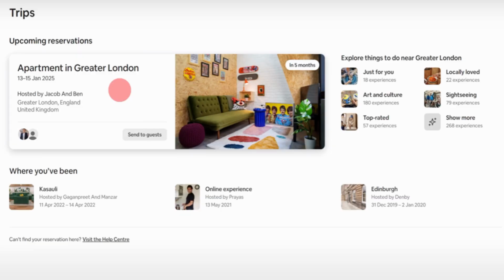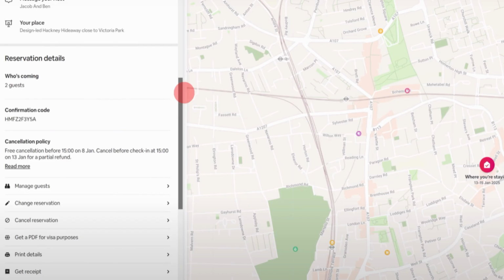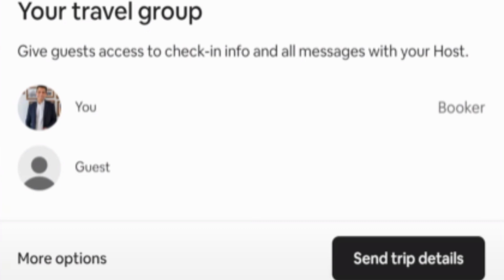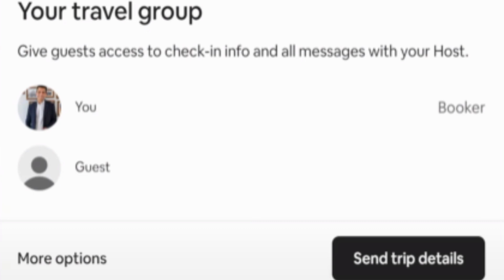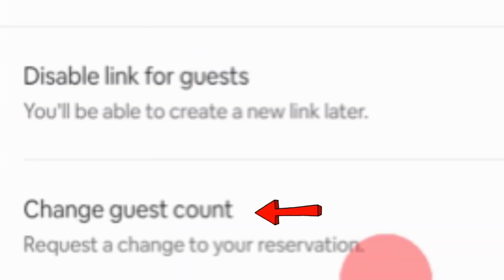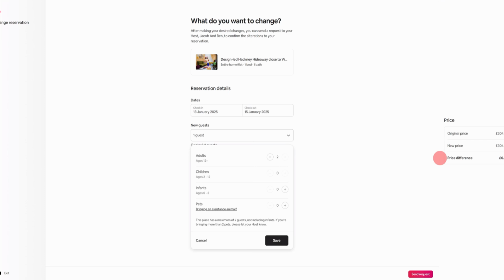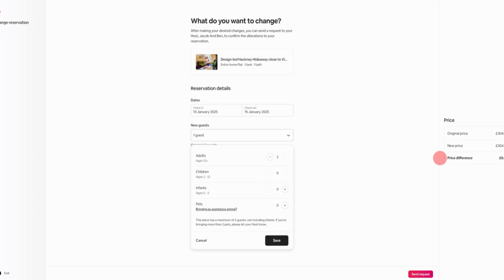How To Add or Remove Guests on Airbnb Reservations 2025 (EASILY)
Need to update your booking details? In this step-by-step tutorial, I’ll show you how to add or remove guests on Airbnb reservations.

You’ll learn how to modify an existing reservation, adjust the number of guests, and make sure your booking reflects the correct details. By the end of this video, you’ll know exactly how to manage guest changes on Airbnb reservations quickly and easily.